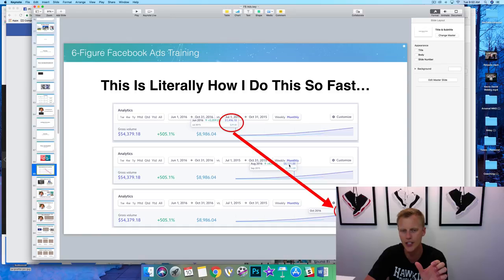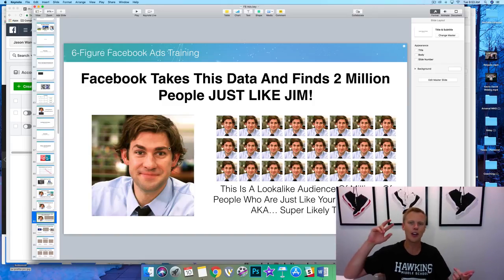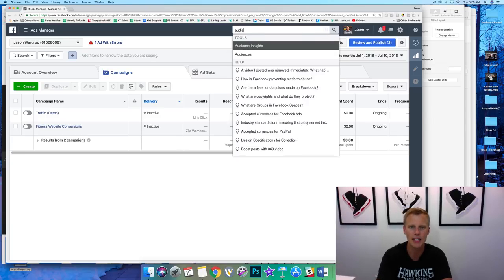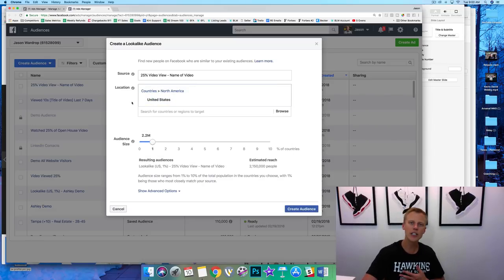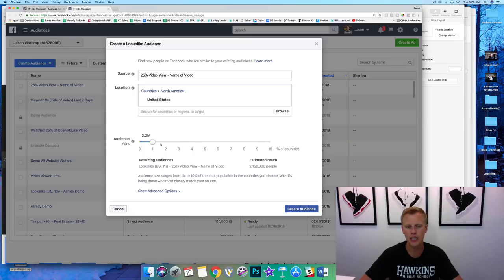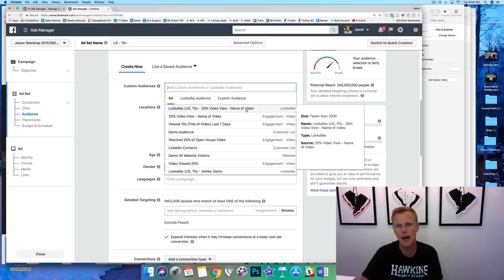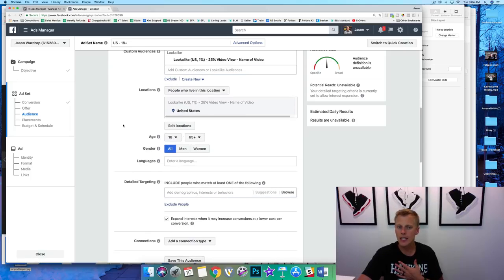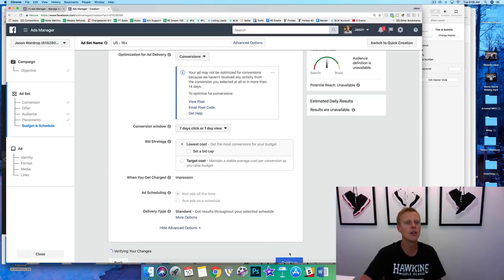Facebook Ads Demographic Targeting Going Away! #1 Facebook Ads Targeting Technique You MUST Use…